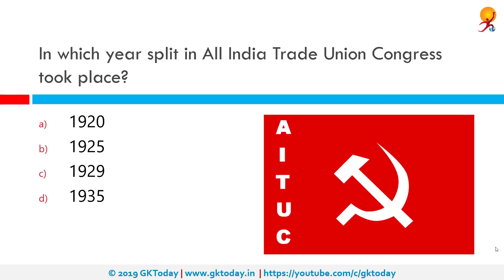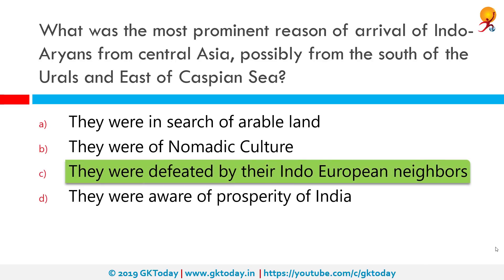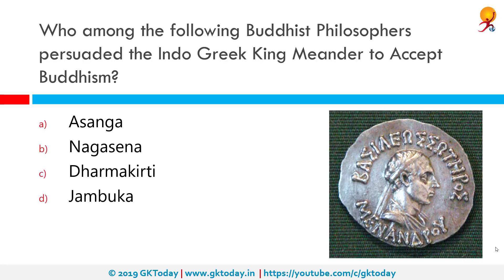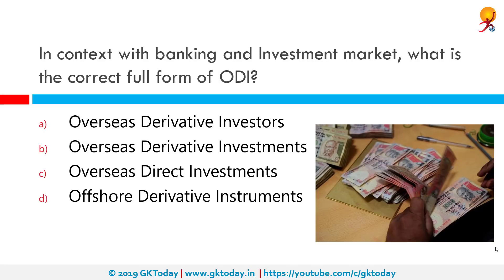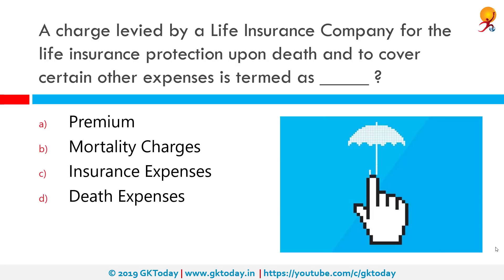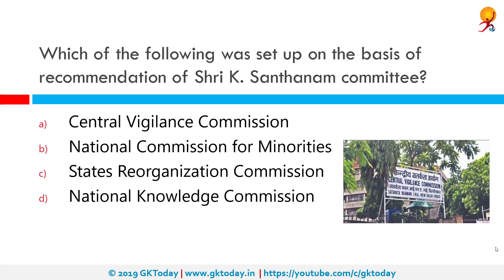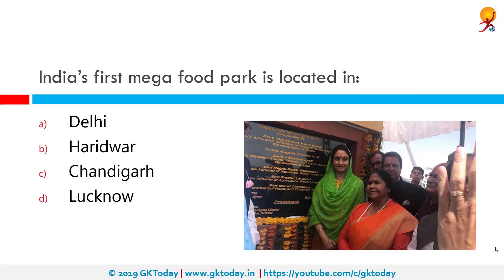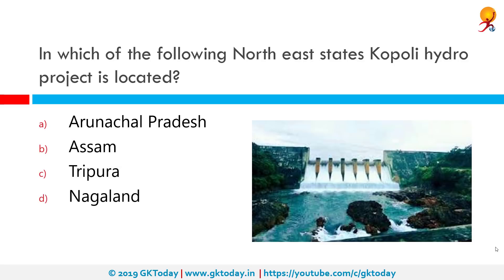GKToday's Static GK Quiz-307